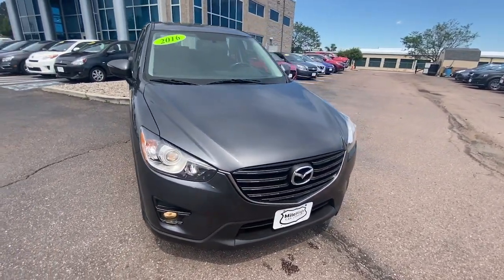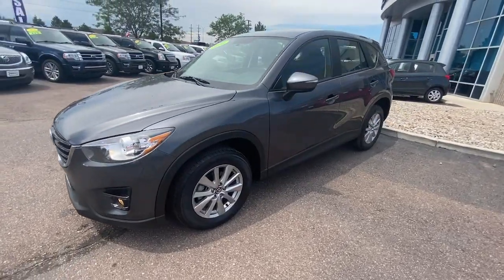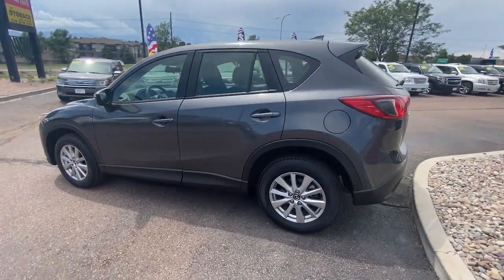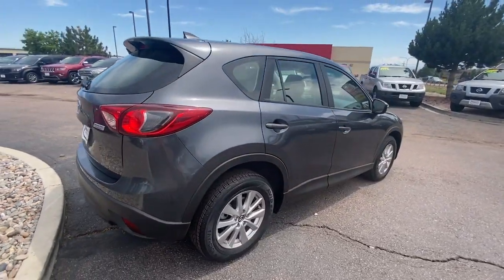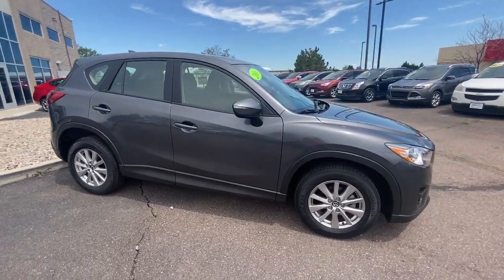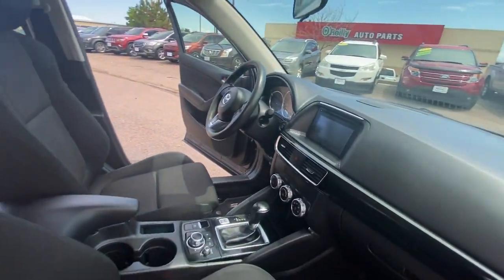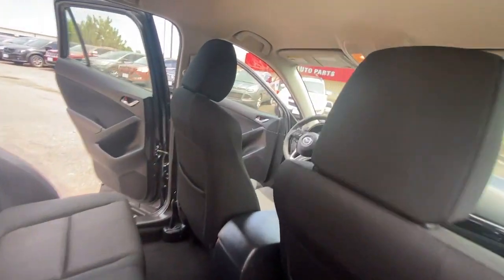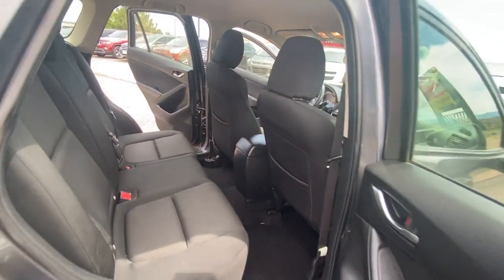2016 Mazda CX-5 Colorado Springs, CO P880509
Used 2016 Mazda CX-5 available in Colorado Springs, Colorado at Mile High Car Company.
2016 Mazda CX-5 Sport Mazda CX-5 - Stock#: P880509 - VIN#: JM3KE2BY5G0880509

1480 Ainsworth St.